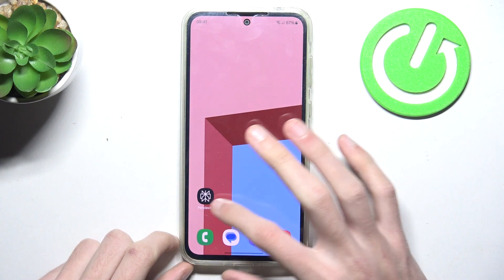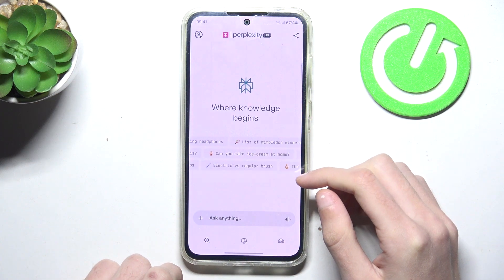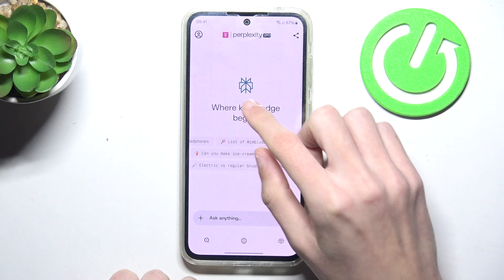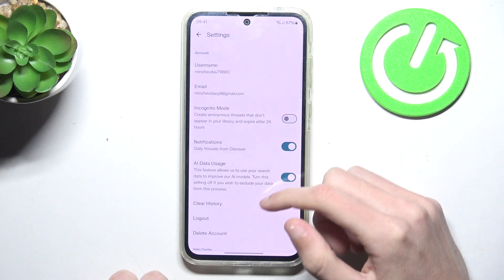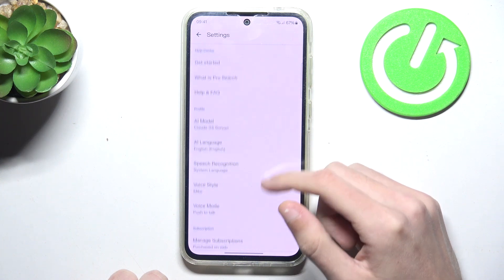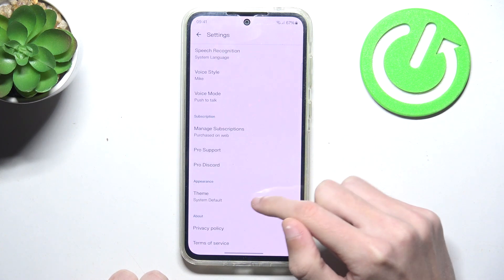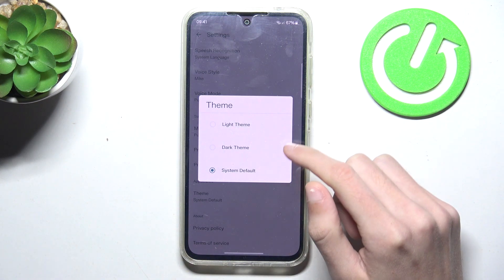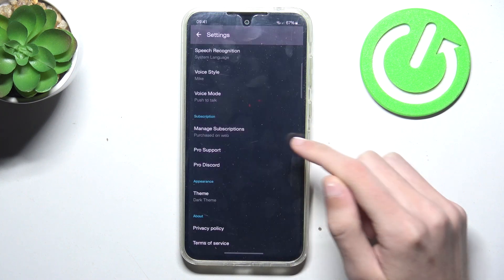Enable Dark Theme in Perplexity AI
Hi there! Find out how to enable the dark theme in Perplexity AI for a comfortable, low-light experience. This video shows where to activate the dark theme.

How do I enable dark theme in Perplexity AI?
Can I switch to a darker look?
Where is the dark theme option?